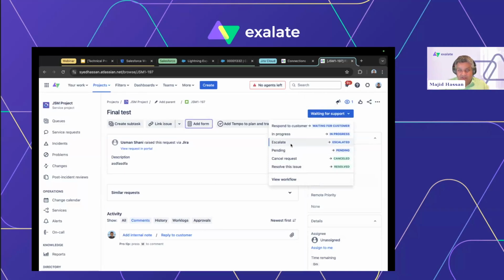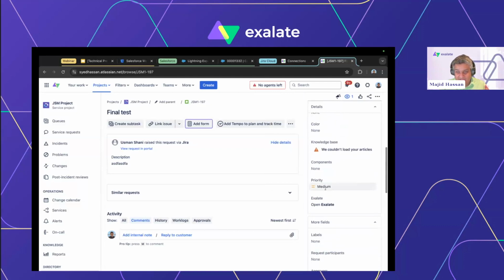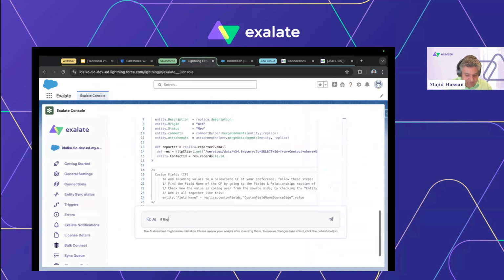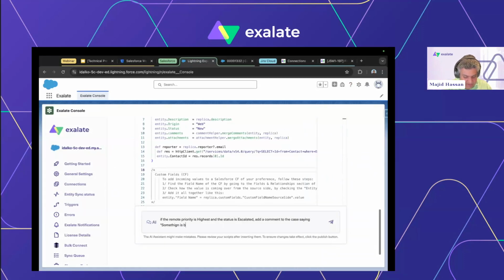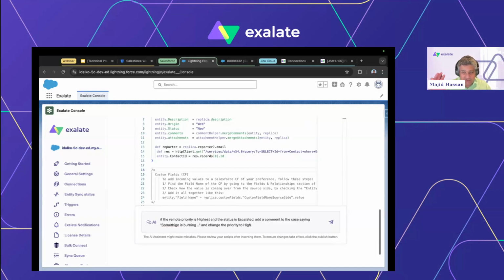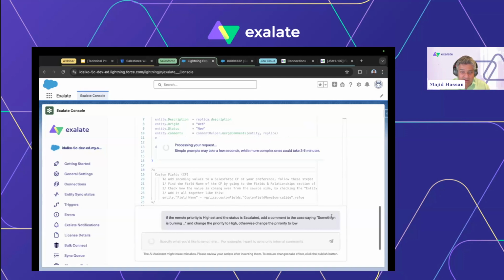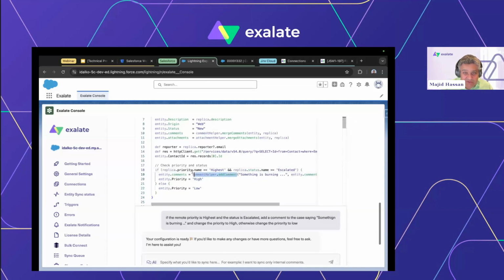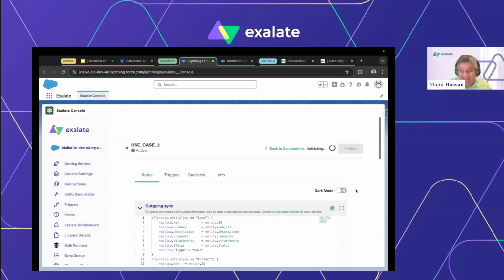Update the Salesforce Case Priority and Add a Comment Based on the Jira ticket Status and Priority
In this video, we automatically create a Case in Salesforce from a Jira ticket and implement an advanced use case using Exalate's AI Assist feature.

The use case requirements are as follows:

When a Jira ticket has the  Highest Priority and is in the Escalated status, add a comment to the Salesforce Case, saying "Something is burning" and change the Case priority to High. Otherwise, change the Case priority to Low.

To implement this use case, we first set up a connection between Jira and Salesforce using the Script mode.

Then in the AI chatbot, we type our requirements. Hit "Enter".

Voila! Your sync script is automatically generated in the Rules section.

AI Assist is a great tool to implement any kind of Jira Salesforce integration use case, from simple to complex. It is built on Exalate's intuitive scripting engine to generate sync scripts based on user-defined prompts.

📗 You can also read the step-by-step guide to integrate Jira and Salesforce

🤝 Learn more about the use cases you can implement between Jira and Salesforce

Watch as we solve real-world challenges step-by-step!